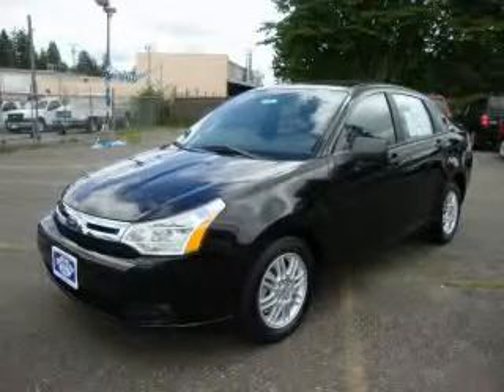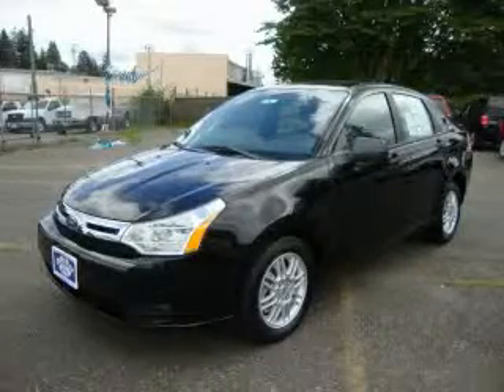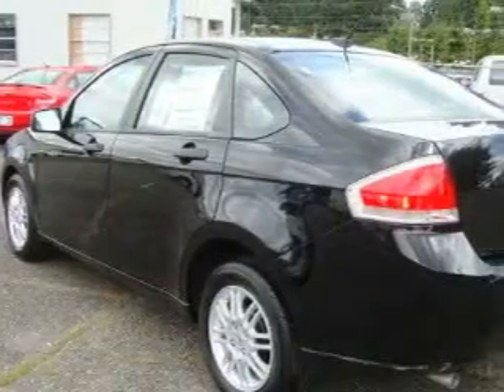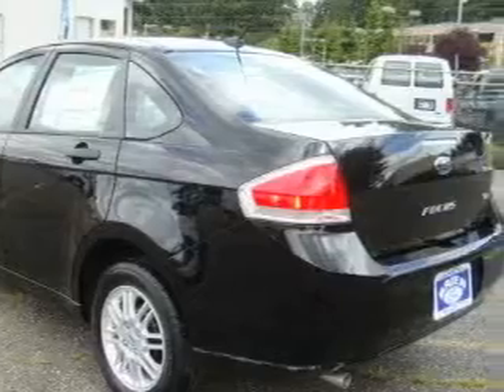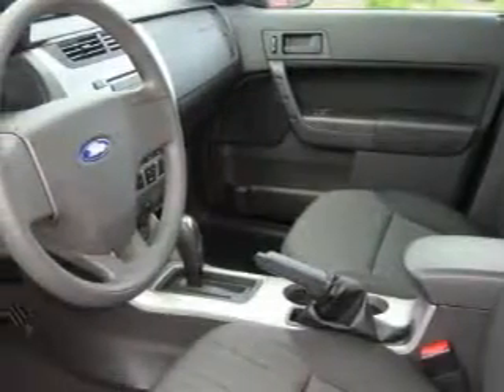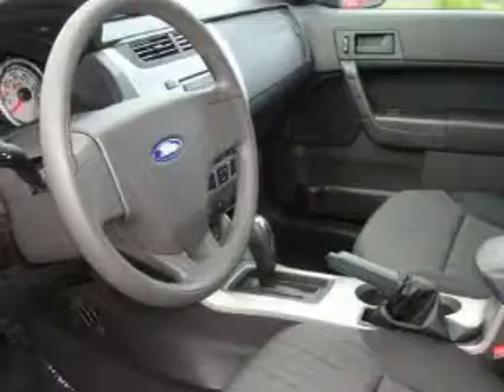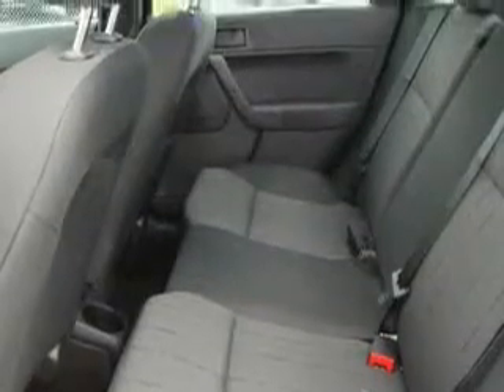2010 Ford Focus Everett WA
Year: 2010
 Make: Ford
 Model: Focus
 Engine: 2.0L I4
 Trans.: Automatic
 Exterior: Black
 Miles: 25
 Interior: Charcoal

 2010 Ford Focus Everett WA